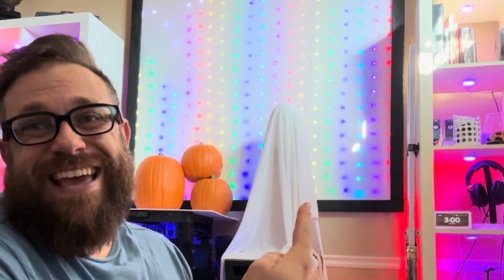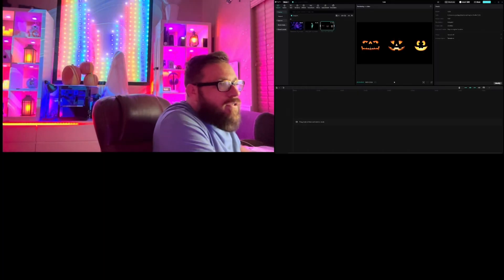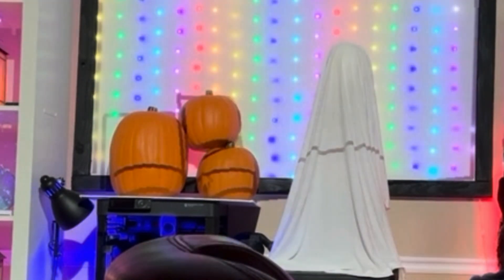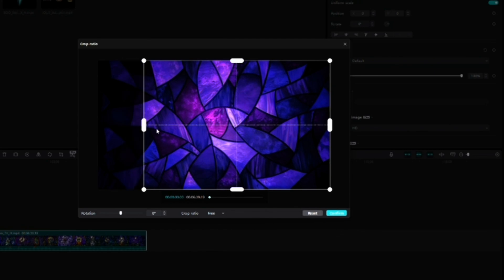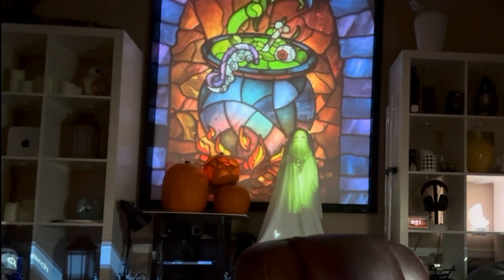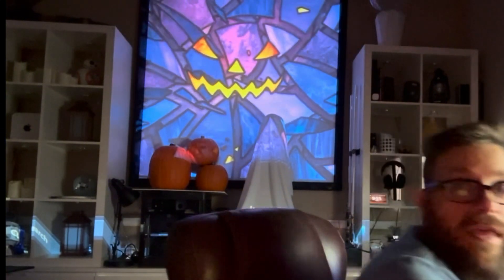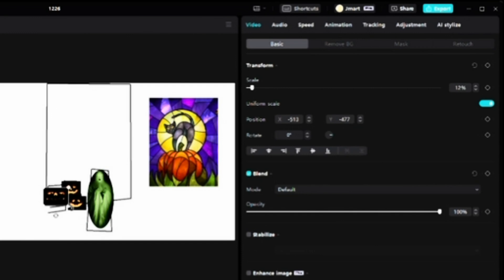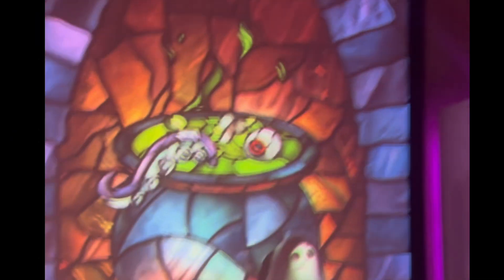Step-by-Step Guide: DIY AtmosFx Projection Mapping on CapCut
🎉 Black Friday is here! Don’t miss out on incredible deals picked by Jmart for your holiday shopping! Explore unbeatable savings on top products. 🛍️ Check out the best offers now:

Transform your space with this DIY AtmosFx Projection Mapping tutorial using CapCut!  Whether you're a beginner or a seasoned creator, follow our step-by-step guide to bring your imagination to life.

Create stunning AtmosFx Projection Mapping with this DIY guide using CapCut. Transform any space into a captivating visual experience. Learn step-by-step techniques to synchronize AtmosFx animations with CapCut for seamless projection mapping. Elevate your events and decor with this accessible and engaging tutorial.

Portable LED Projector - AMAZON (Check out Jmarts Projector Mapping Videos)

00:00 Introduction
00:53 Part 1
02:45 Part 2
05:59 Part 3